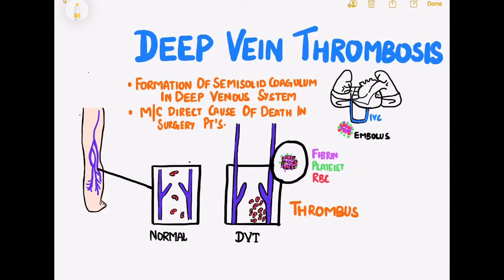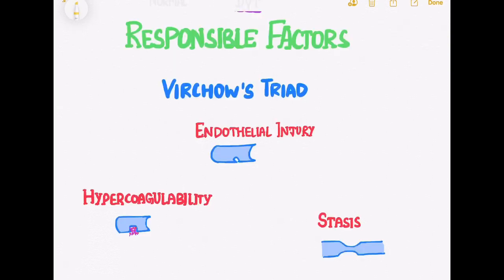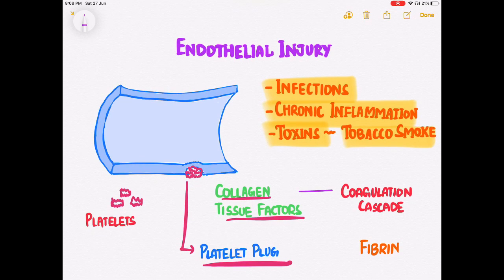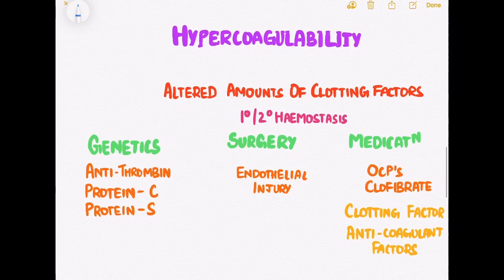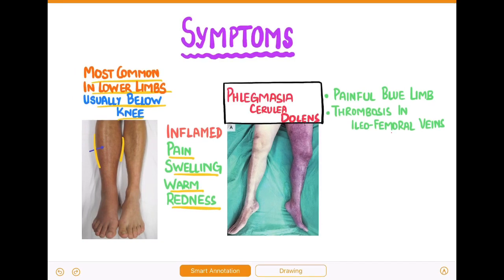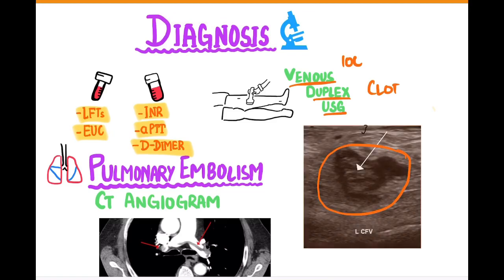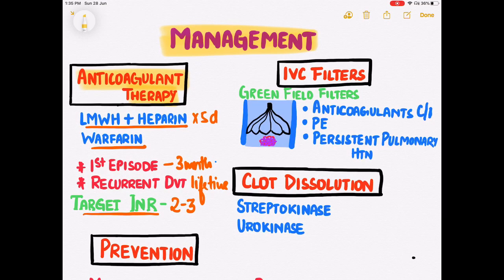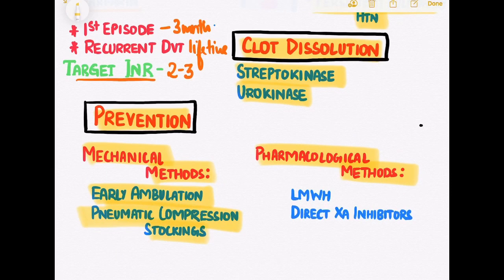DVT|Pulmonary embolism|Virchow's Triad|Diagnosis|Management|NEET-PG|USMLE|NCLEX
Tutor :Hemant Choudhary

Deep Vein Thrombosis(DVT) is a blood clot that forms in a vein deep in the body.These deep clots can clog up the veins and slow down the blood flow.Common symptoms or warning signs of DVT are swelling in one leg ,pain in one leg and/or a change in color such as redness of the sin close to the blood clot .Sometimes the skin around the swollen area feels warm to touch.

This video talks about DVT,it’s aetiological factors ,Virchow’s triad ,symptoms,diagnosis and management